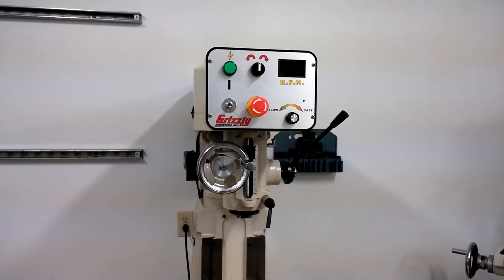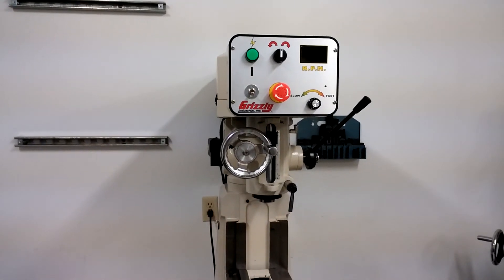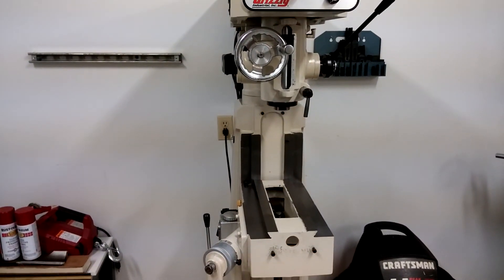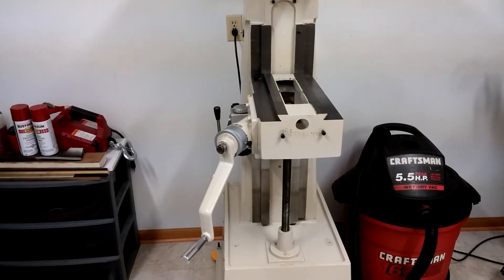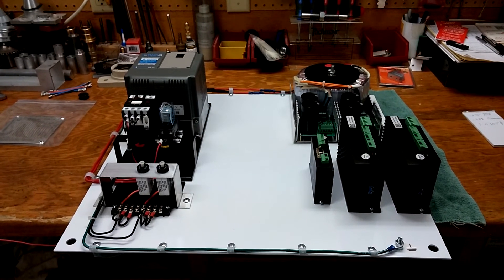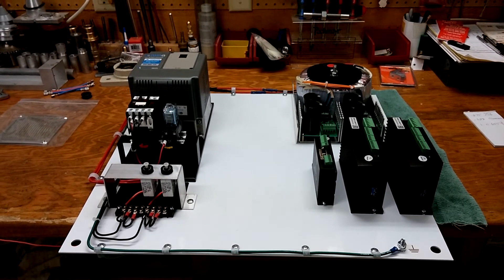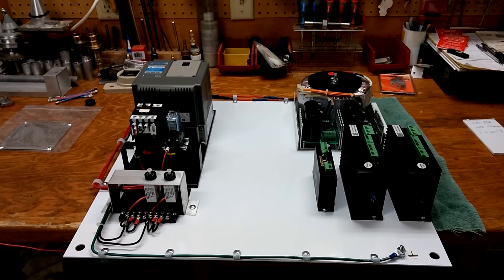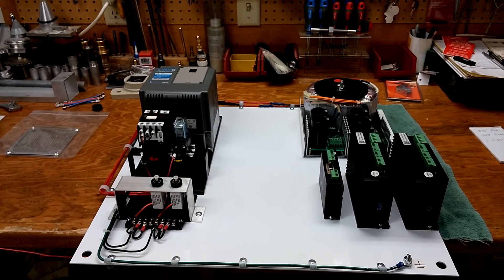1st Video of Mill Conversion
G0678 Manual mill being converted to CNC using Centroid Acorn motion control and Closed Loop Steppers. 1st video!